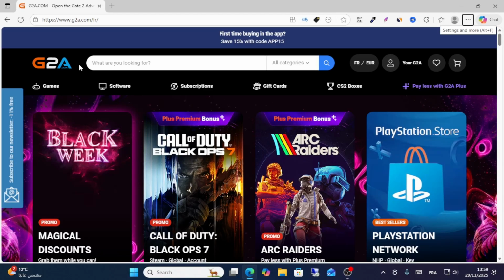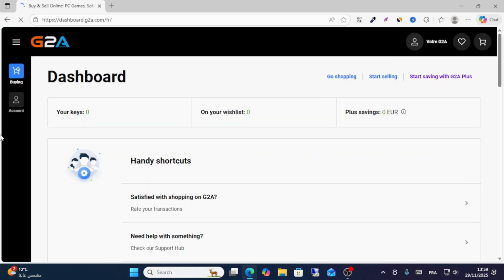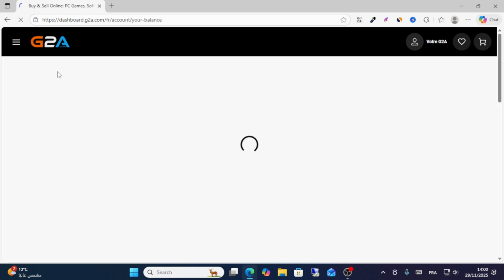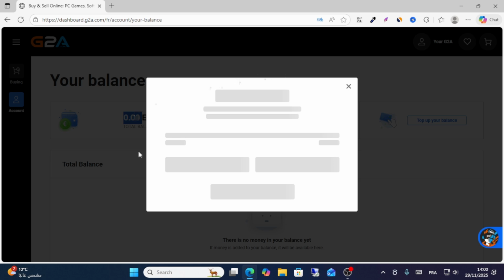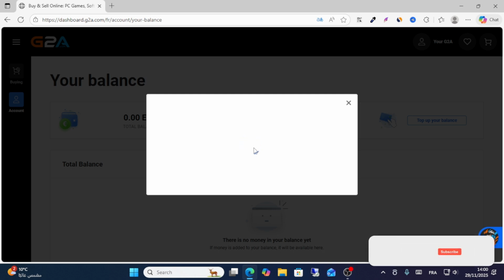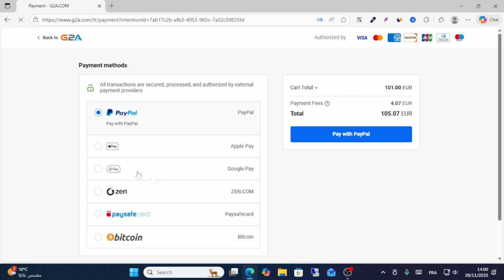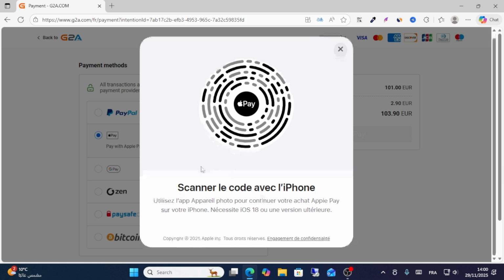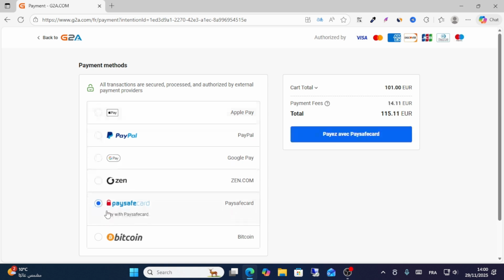How to Add Balance on G2A (Full Guide)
How to Add Balance on G2A